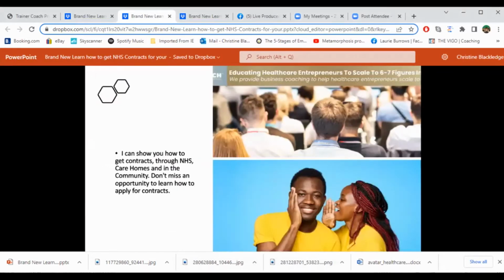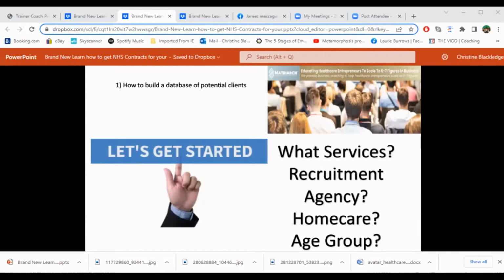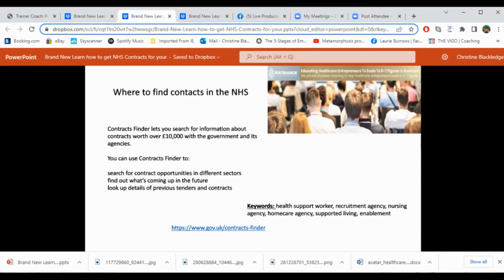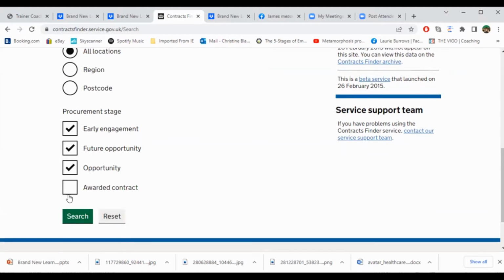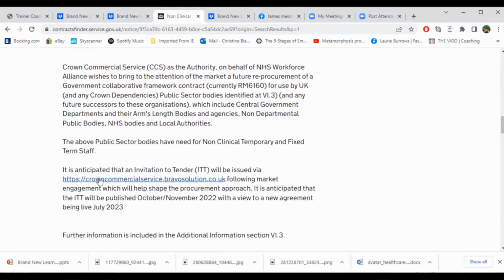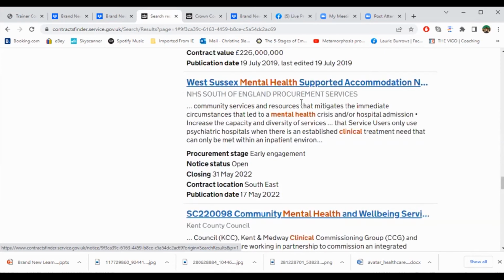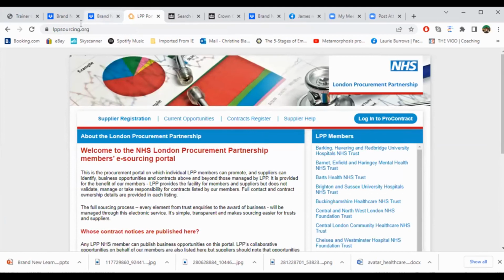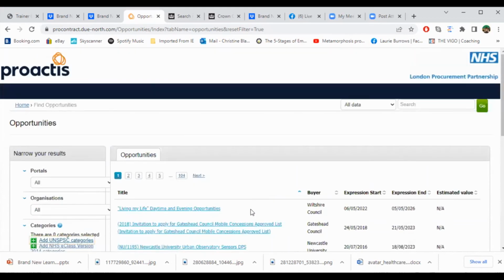Top Government Contracting Business Tips for 2024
The Best Government Contracting business to start with little money in 2022. Beginners Guide To Bidding Healthcare Government Contracts Episode 1
Welcome to Episode 1 of the 2nd series for beginners Guide To Bidding Healthcare Government Contracts Episode 1. I will be showing and talking about how to get different healthcare contracts, with NHS, Governmental, and Private Sector healthcare contracts. Providing Clinical and Non-Clinical Staff to Buyers in the procurement sector.
In the Series, I will be discussing 7 Ways I Can Help You Win NHS Government Contracts.  I will be covering the following:
I will show you the following:
1) How to build a database of potential clients
2) Where to find contacts in the NHS, private sector and much more
3) How to present your organization to potential clients
4) What documentation you will need
5) Insurance needed
6) Staff Compliance

Are you struggling to get NHS contracts for your healthcare business? Are you wondering about how to get started in your care agency business? Are you wanting to get leads for your recruitment care agency? Then this is a must-watch video for those struggling, and who want to get to a 6-figure healthcare nursing agency that is scalable.

In this video, I am going to show you how to get and apply for an NHS contract. But first, go watch my video series 1 on Healthcare Business 101, it will give you tips on beginning your healthcare recruitment agency.
Want to learn how to get contracts for your care business? After spending over twenty years without the support of a mentor, and with no one else to turn to, I knew I needed help with setting up and running care businesses. I created Care Business Coaching & Mentoring Systems so you would not have to undergo the same experience. I would like to see everyone living their highest vision, and more time with family, loved ones, and friends.
In this video, I did a Facebook live via zoom and I will show you here on YouTube how to get contracts, through the NHS, and government contracts.

Interested in joining our live classes now? then book a free strategy session by clicking or copying and pasting the link in your browser:

Never miss our announcements Click Now to Join our Facebook group

Developing the CEO Within You. Daily Routine of a CEO - How I Structure my Day (Update) CEO Muscle.

How To Start A Care Nursing Agency Live Now 1 day left helpful recruitment business tips

Now Free Tip on How to Start a Nursing Agency. Become a Millionaire With My Recruitment Agency Blueprint